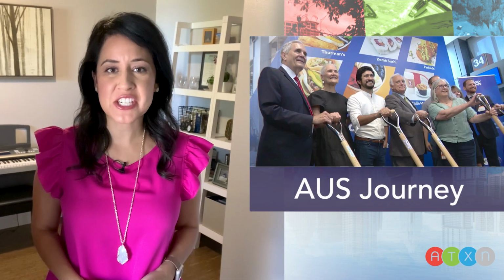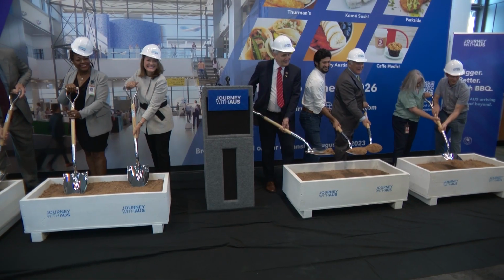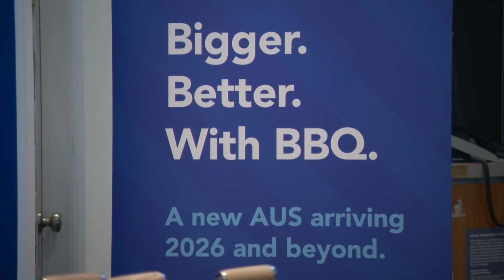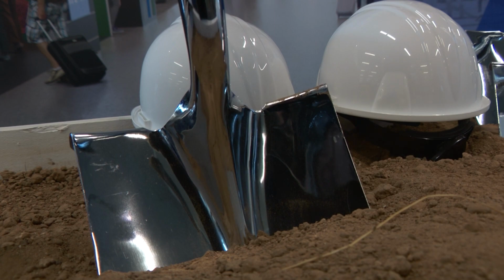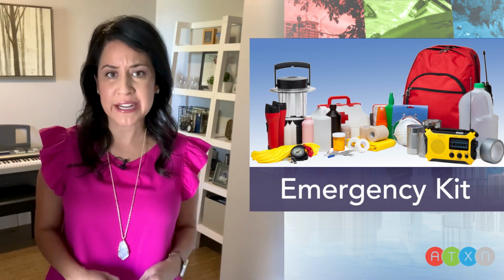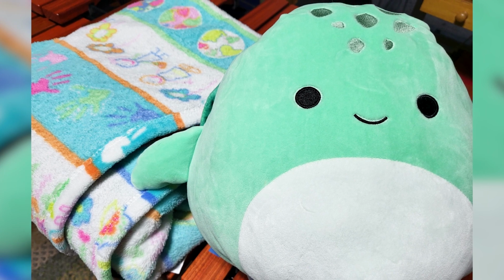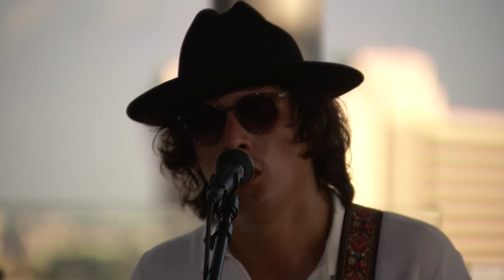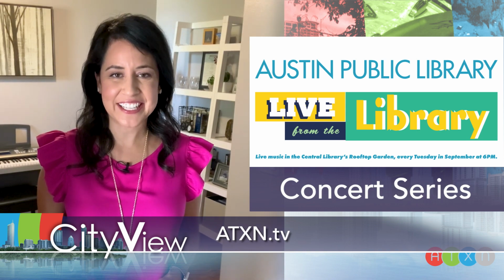CityView Episode 142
(Click "more" for links mentioned in this episode)

This episode of CityView @ Home contains the following stories:
A-U-S has broken ground on a series of projects to expand, improve and modernize. Having an emergency go bag ready for you and your family will save valuable time. Lastly, every Tuesday in September, enjoy tunes with a view from the scenic rooftop garden at the Central library.

To see more episodes from our CityView at Home series,